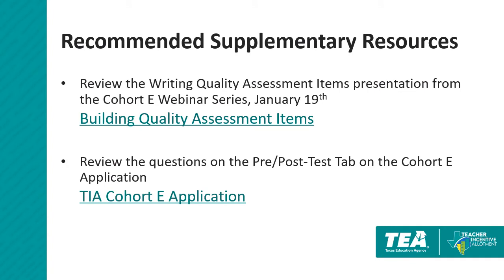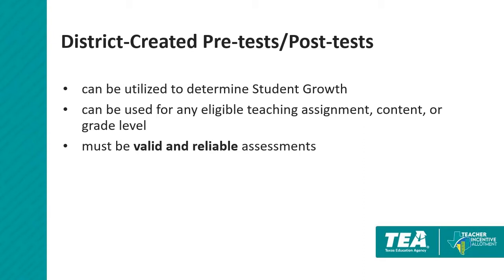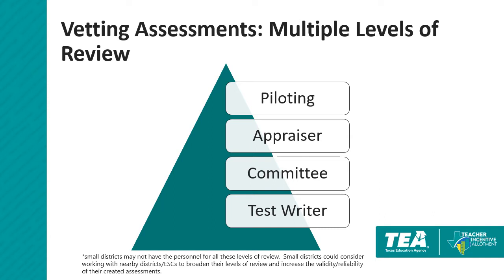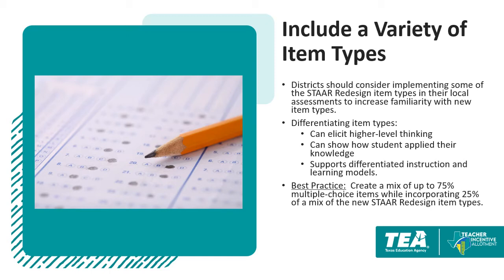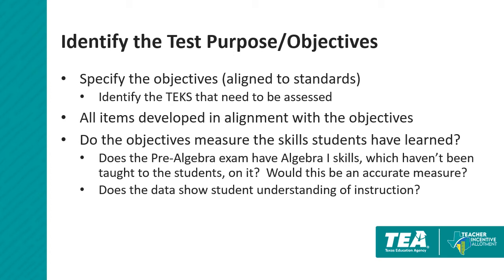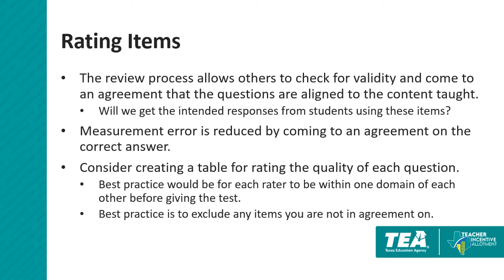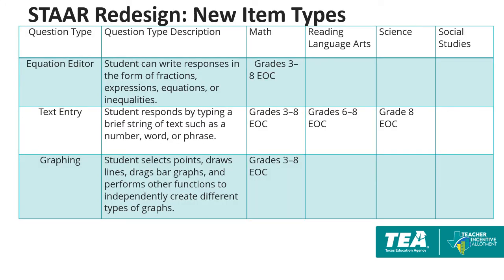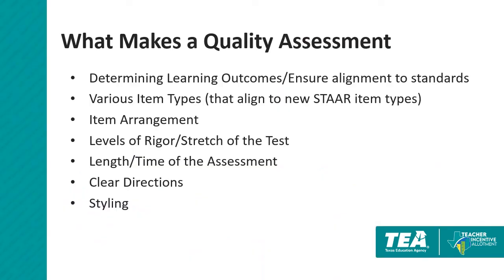Building Quality Assessments for TIA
Understand the components of what makes a quality assessment, learn best practices in creating valid and reliable district-created assessments, and align the process for district-created assessments to the requirements for TIA and new STAAR redesign.